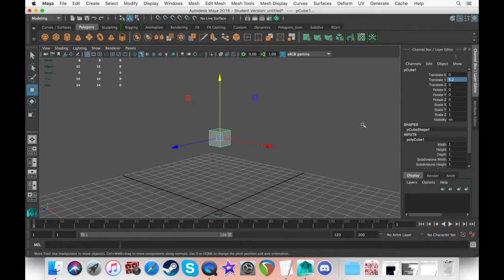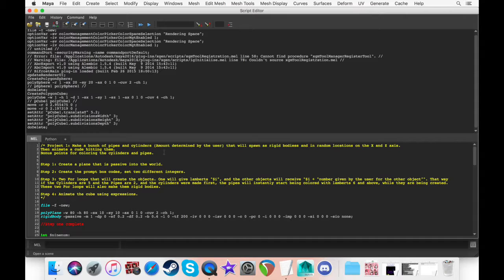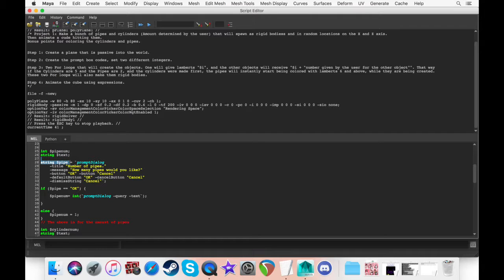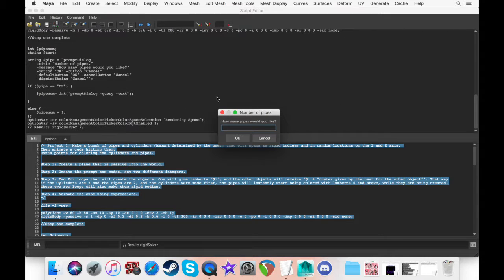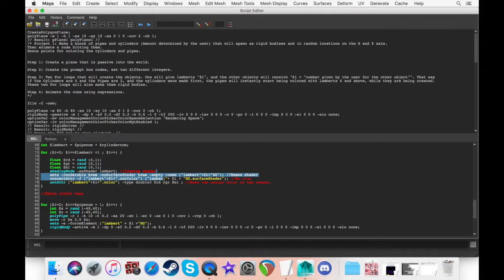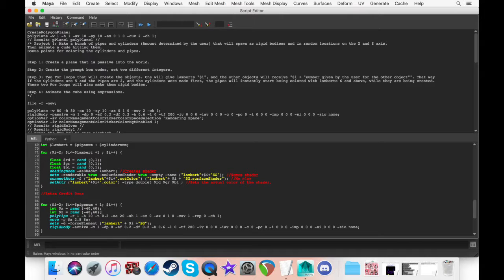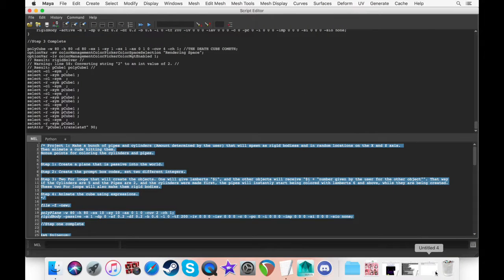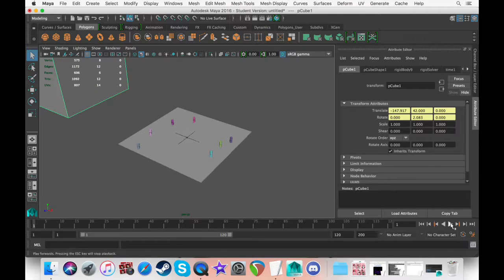Maya Talk #1: Intros and The Cube of Death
Let's talk about Maya and coding!